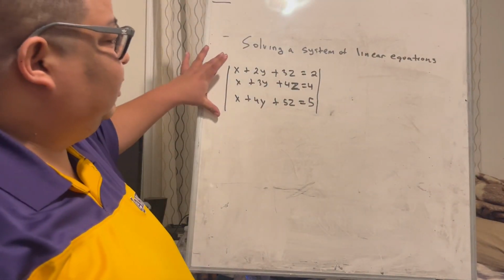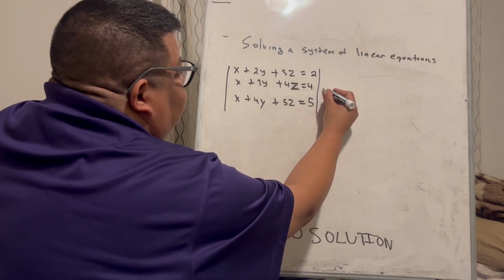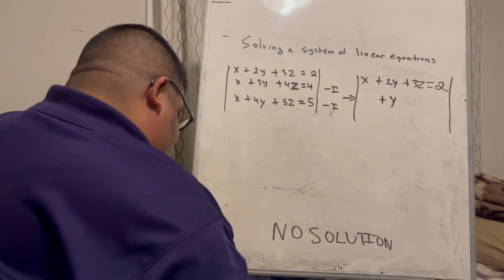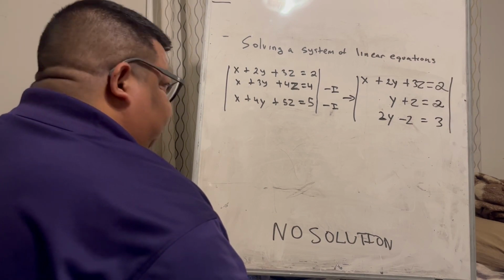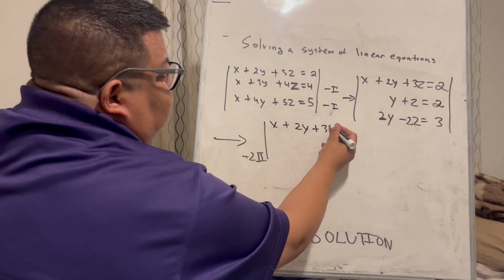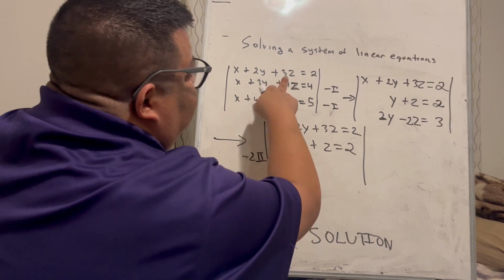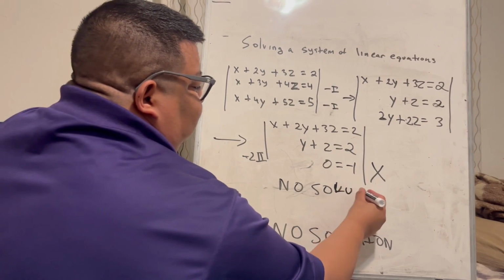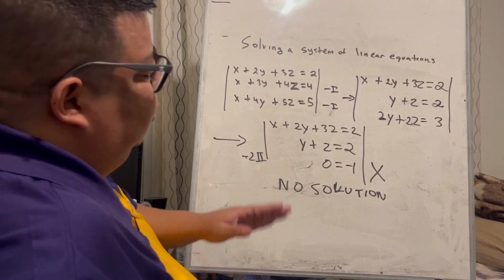LINEAR ALGEBRA - SOLVING A 3 VARIABLE SYSTEM OF LINEAR EQUATIONS USING ROW MANIPULATION IN A MATRIX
LINEAR ALGEBRA, ROW MANIPULATION IN MATRIX, SYSTEM OF LINEAR EQUATIONS, 3 VARIABLE SYSTEM, MATRIX,  (SOLVE X+2Y+3Z=2 AND X+3Y+4Z=4,X+4Y+5Z=5),